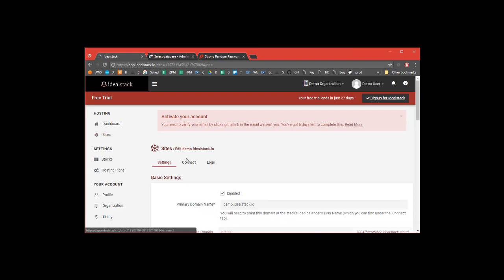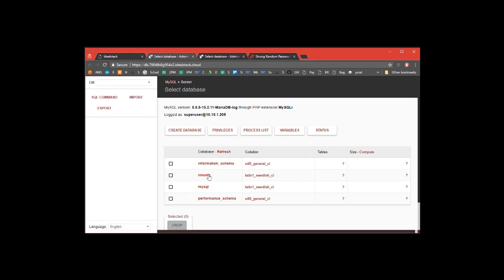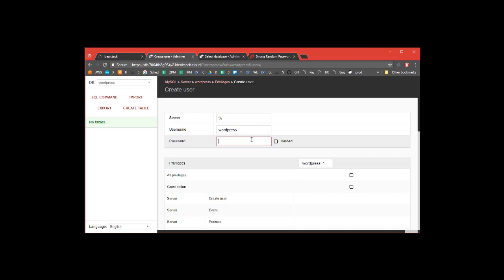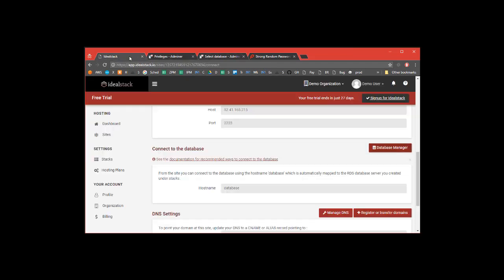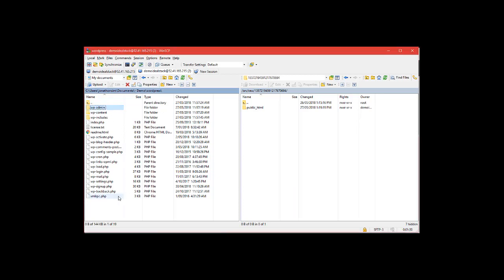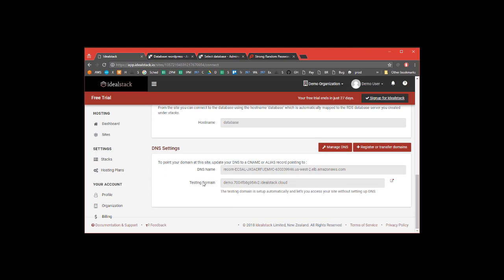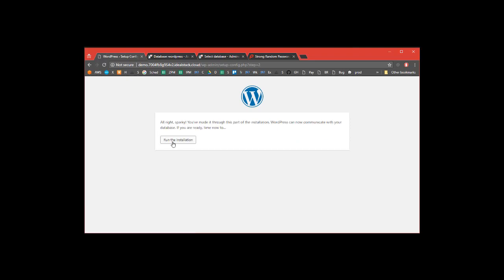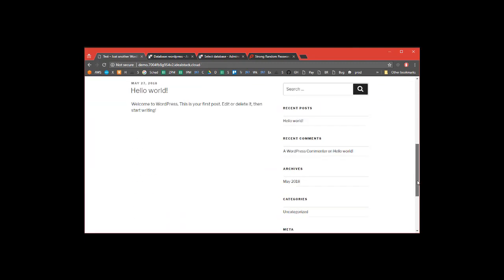Install Wordpress using SFTP on AWS using idealstack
In this video we demonstrate installing Wordpress by uploading the files over SFTP onto Idealstack running on AWS

See our other videos where we demonstrate installing via WP-CLI